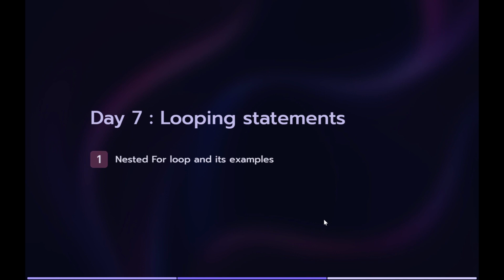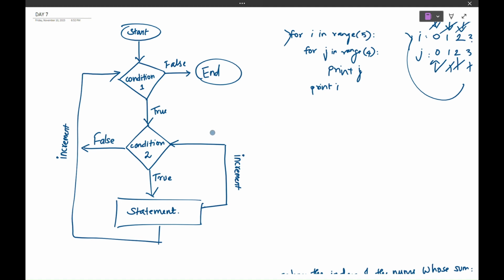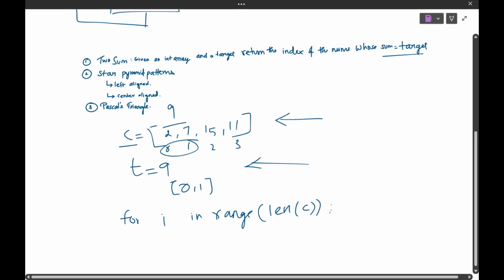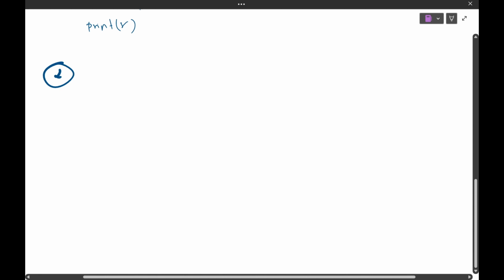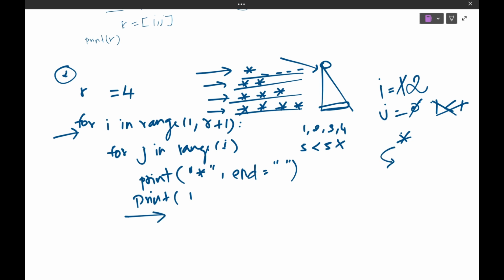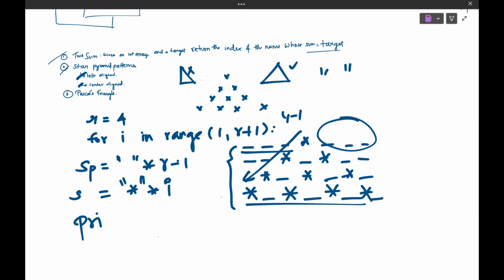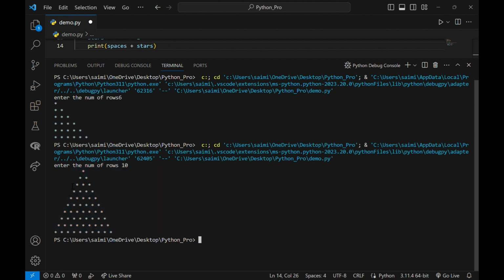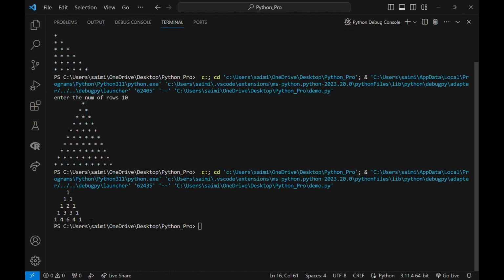Python Pro | Day 7 | Looping Statements II | Sai Mirra | CRESCENT TECHNOCRATS CLUB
Day 7 of the Python Pro Event by CTC: Unraveling the Power of Nested For Loops🚀🐍 Dive deep into the intricacies of nested loops and discover how they amplify your Python programming skills. Don't miss out on the coding revelations! PythonProEvent CTC Day7